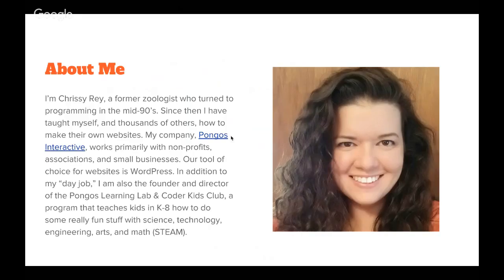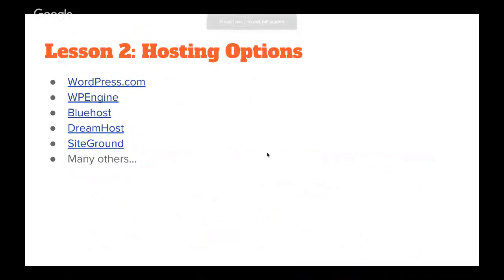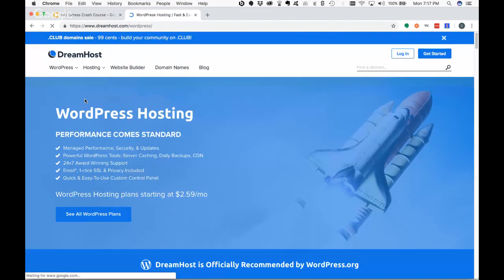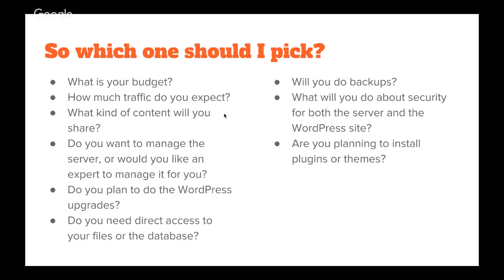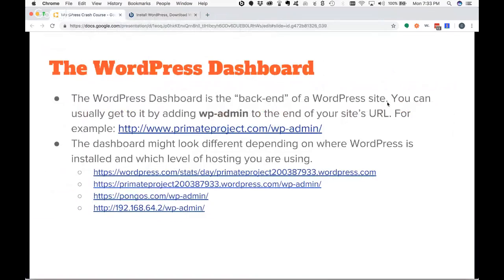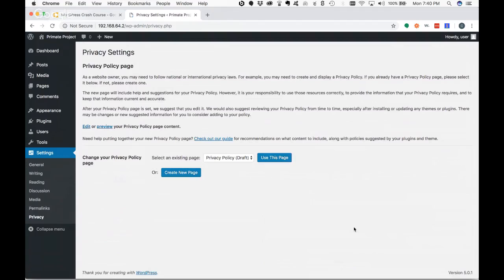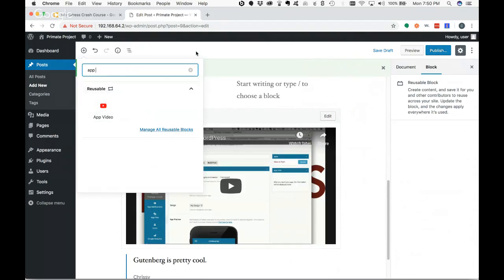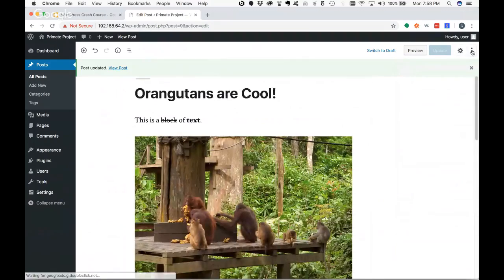WordPress Crash Course